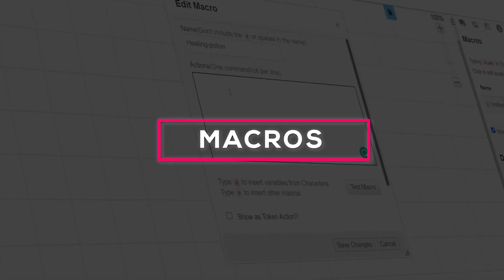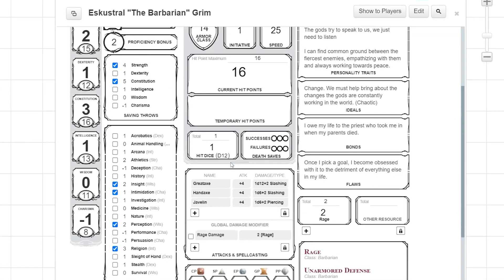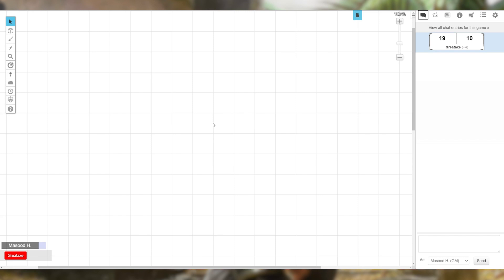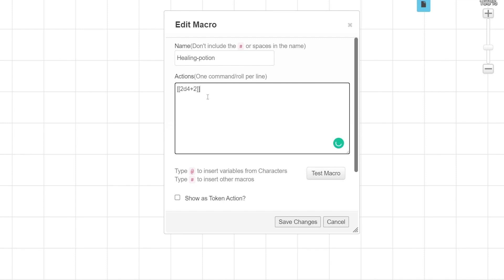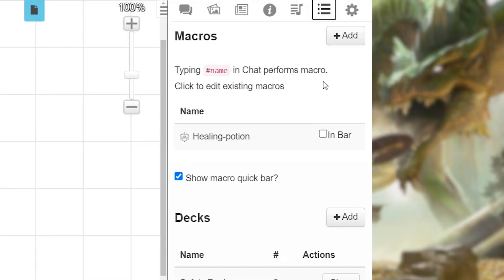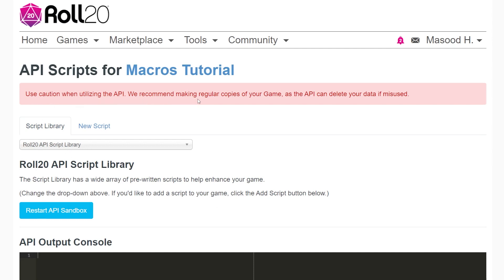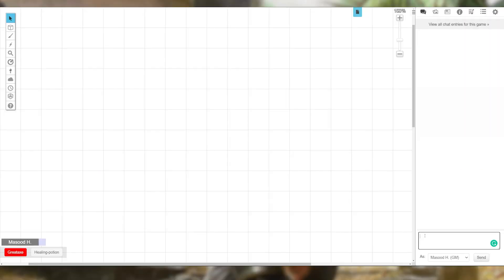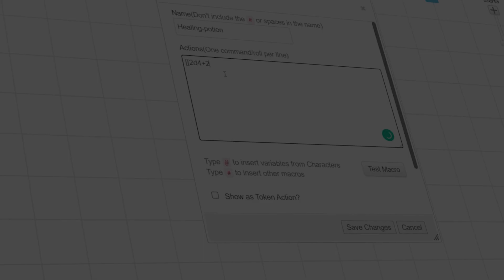Roll20 Macros | Roll20 Tutorial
In this tutorial, we go over how to use Macros (shortcuts for actions you use regularly) in Roll20. From simple dice rolls to API script integration, macros will simplify the GM and player experience.

⏰ Time Stamps
00:00 What are Macros?
00:21 The Collection Tab
00:32 Show Macro Quickbar
00:42 Macros from the Character Sheet (Dragging, Renaming, Color-Coding)
02:02 Creating Macros from scratch
02:56 How to write out dice rolls for Macros
03:10 Test Macro button
03:22 Show as Token Action
03:34 Making Macros Visible to Players
03:55 In Bar checkbox
🔴PRO USER CONTENT BELOW🔴
04:21 API scripts (what are they and how to add them to your game)
06:05 Accessing the API in game
06:19 Making API into a Macro

Thank you to Ryan Jentzsch for the Critical API script